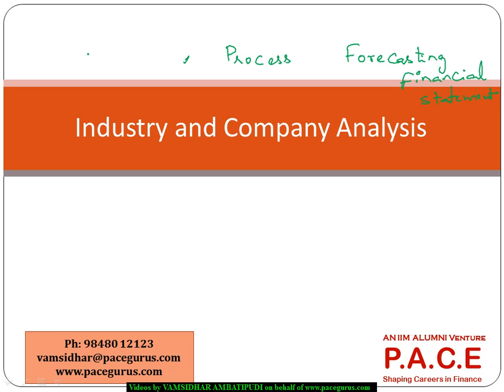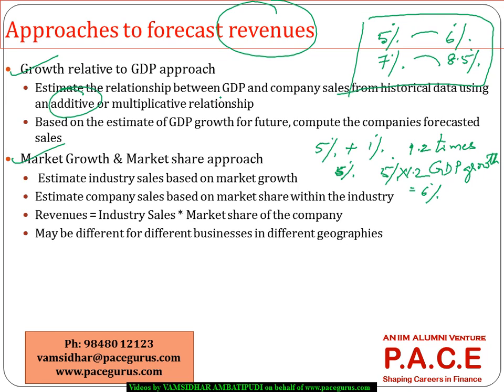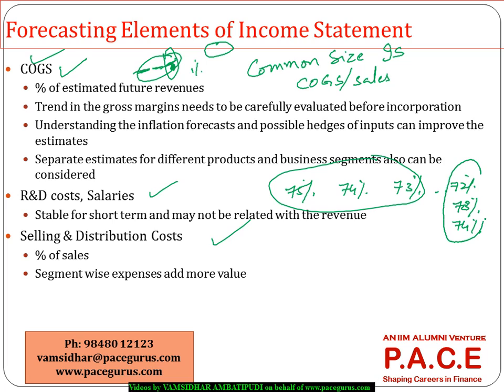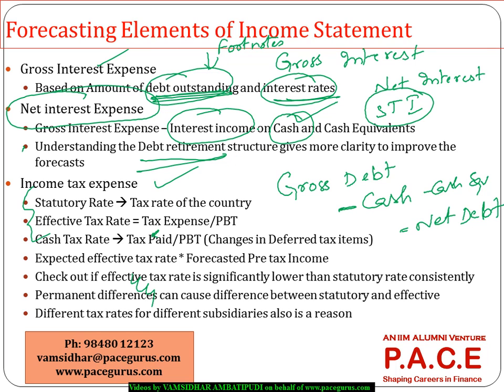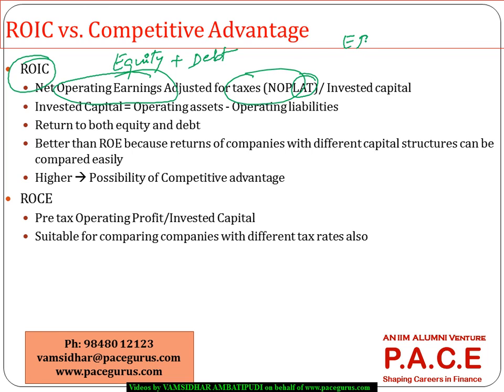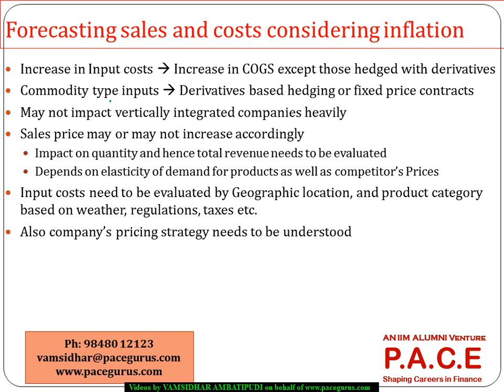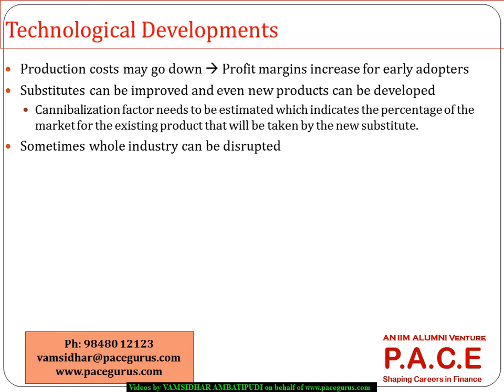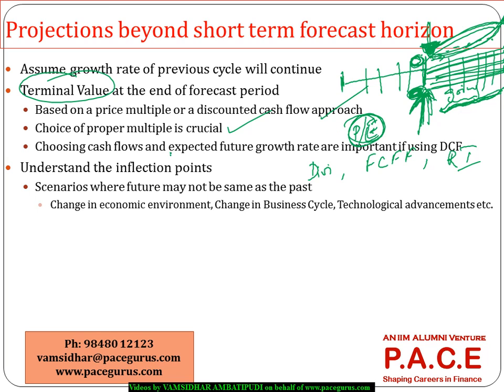Industry and Company Analysis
Training on Industry and Company Analysis by Vamsidhar Ambatipudi